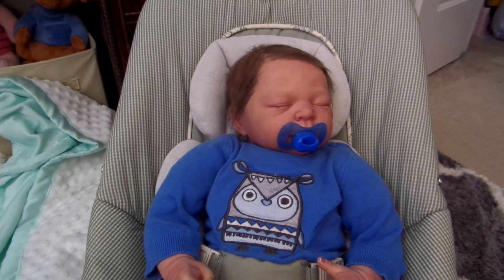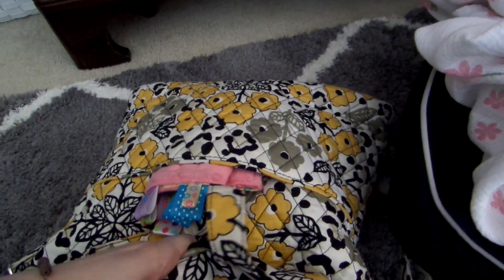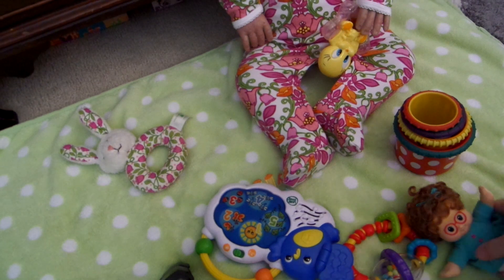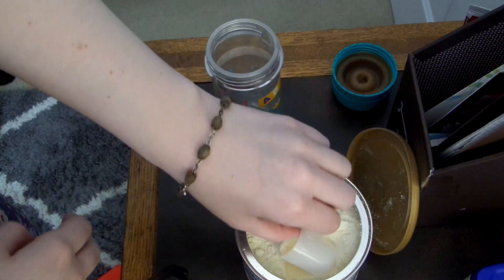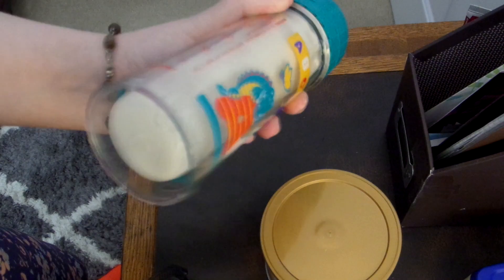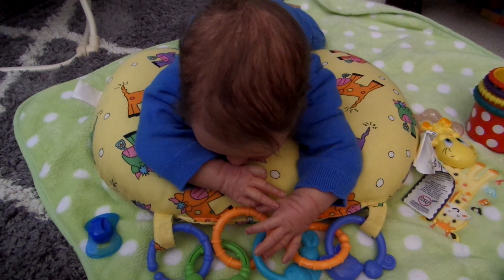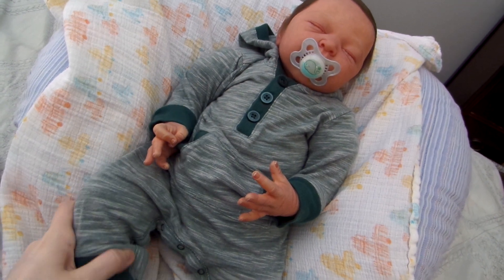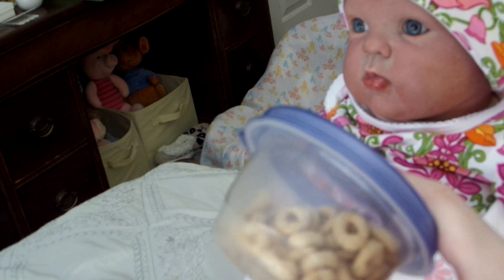Afternoon Routine With Claudia and Keegan- Reborn Roleplay